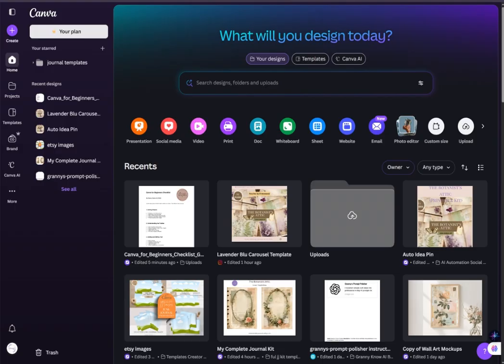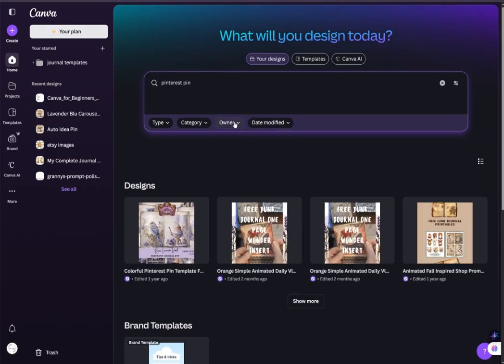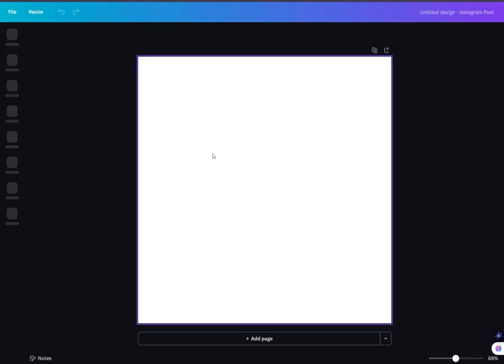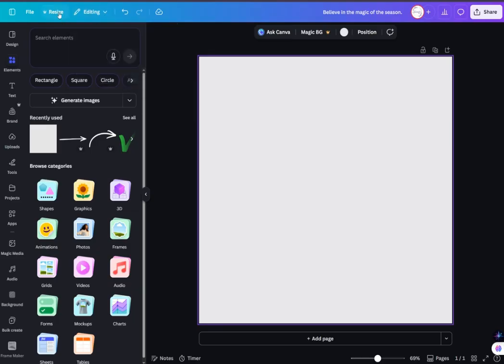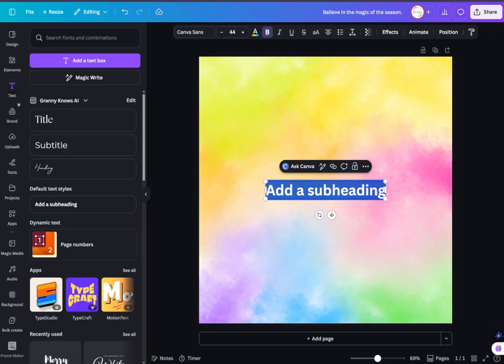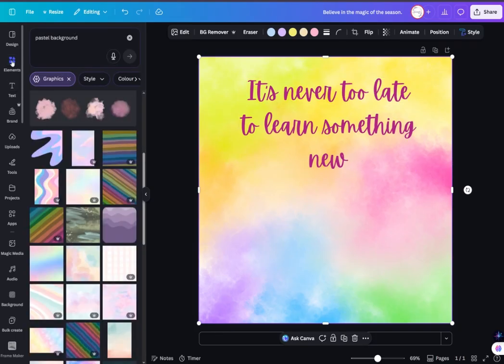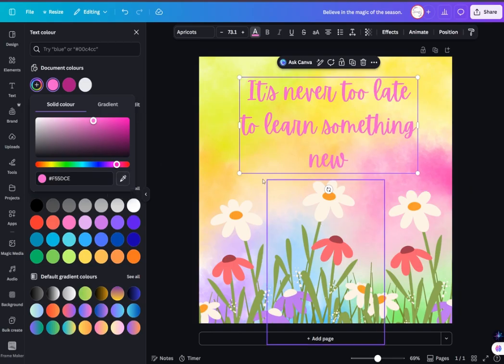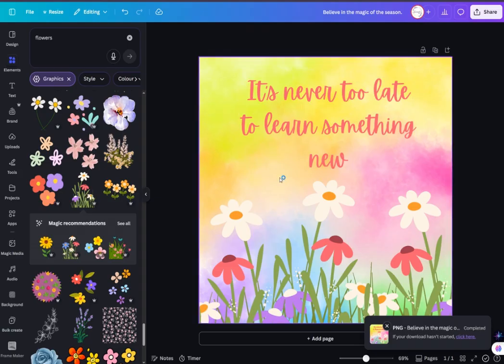Never Used Canva? Create Your First Design From Scratch (Full Beginner Tutorial)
Are you brand new to Canva and feeling overwhelmed?

In this step-by-step beginner Canva tutorial, I’ll show you exactly how to create a simple design from scratch — no templates needed.

You’ll learn:
✔ How to choose your canvas size
✔ How to add a background
✔ How to add and edit text
✔ How to add graphics (elements)
✔ How to duplicate and flip objects
✔ How to download your design in PNG, JPG, and PDF formats

This Canva lesson is perfect for:
• Small business owners
• Content creators
• Bloggers
• Absolute beginners
• Anyone who has never opened Canva before

By the end of this video, you’ll confidently create and download your first Canva design.

✔ Beginner-friendly AI tutorials
✔ Artistly, Canva, Kittl, Leonardo + more
✔ Junk journal kit creation
✔ Digital clipart + paper design
✔ AI for seniors and total beginners
✔ Slow, clear, friendly guidance
✔ Reviews of helpful creative AI tools

💜 DOWNLOADS, GPTs & RESOURCES